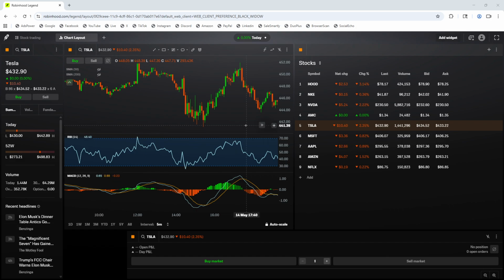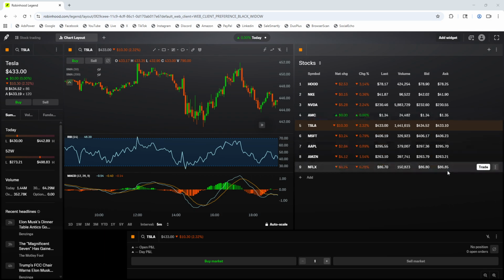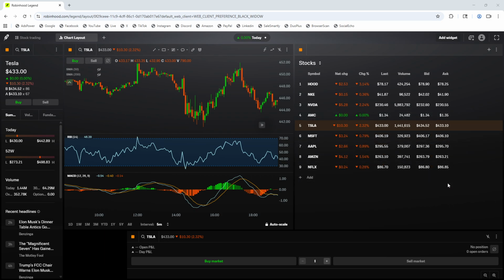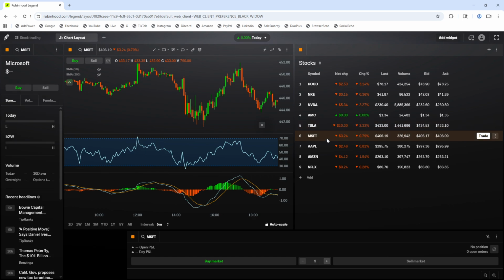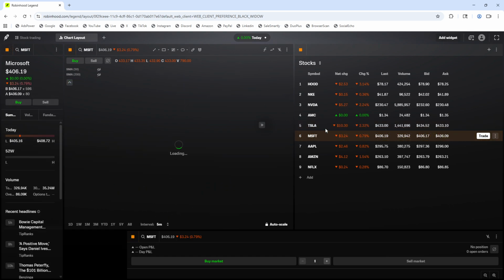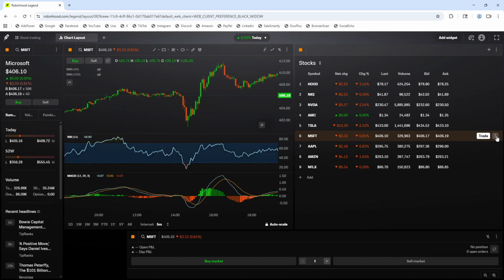How To Remove Stocks From Your Watchlist On Robinhood (2026 Beginner Tutorial)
Learn how to remove stocks from your watchlist using Robinhood Legend with this quick step-by-step tutorial. In this video, you'll learn how to find your watchlist, select a stock, open its options menu, and remove it from your list.

Video Chapters
0:01 How to Remove Stocks From Your Watchlist in Robinhood Legend
0:07 Open Robinhood Legend
0:15 Find Your Watchlist
0:23 View Your Tracked Stocks
0:31 Select the Stock to Remove
0:39 Open the Stock Options Menu
0:48 Remove the Stock From Your Watchlist
0:54 Remove Additional Stocks
1:02 Keep Your Watchlist Organized